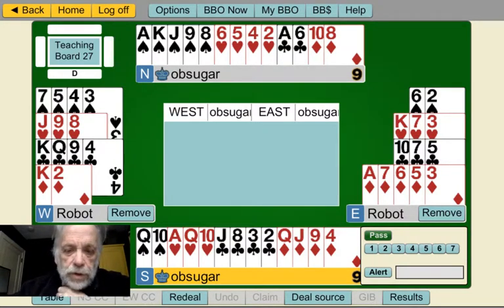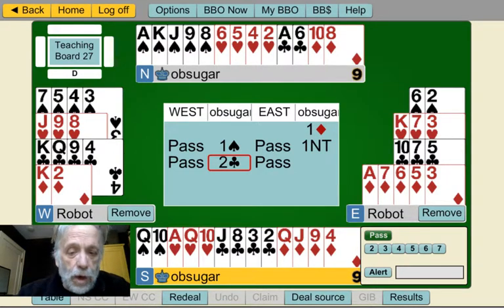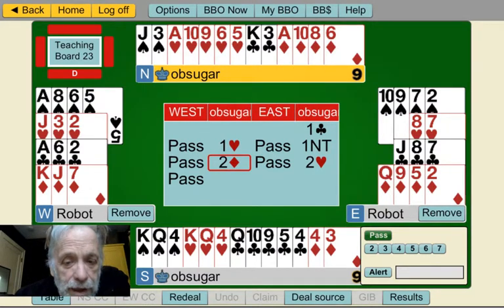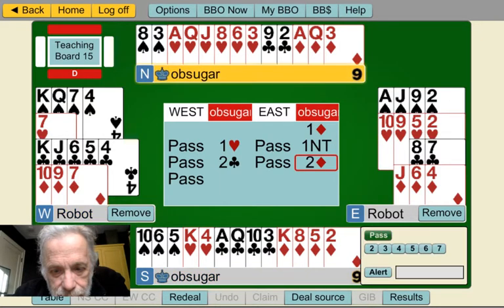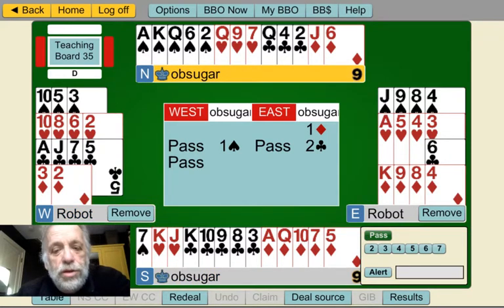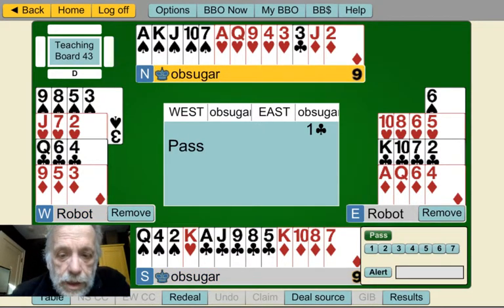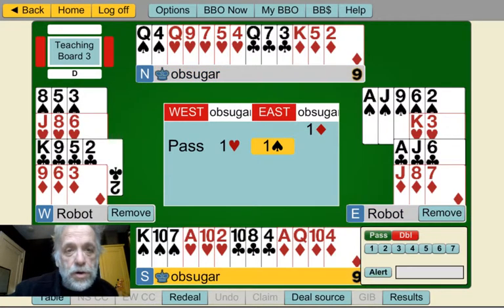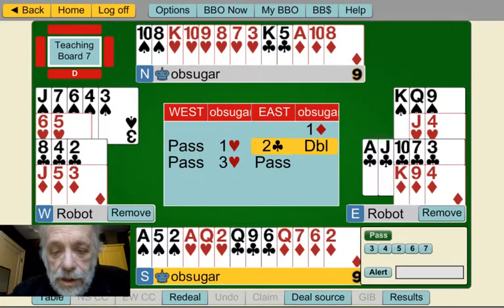Next Steps: Week 5, The Ambiguous Major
When partner responds to your opening minor bid (or a spade to your heart opener), you really don't get much information.   Could be 4 of the major, could be all the rest.   This week we look at three gadgets intermediates need to have to find major fits after responder bids The Ambiguous Major.